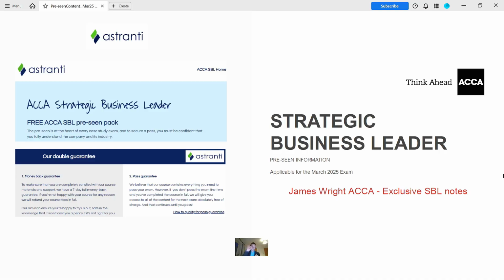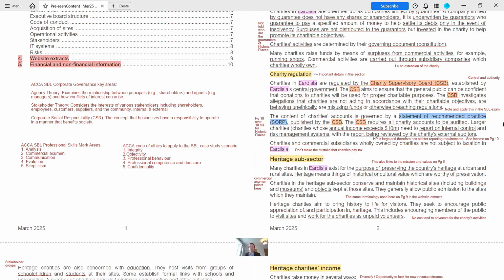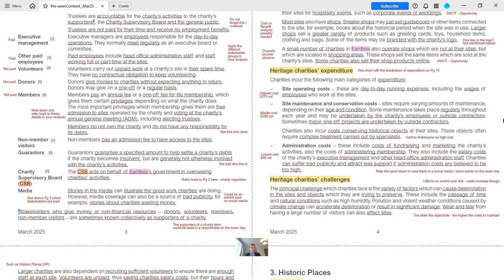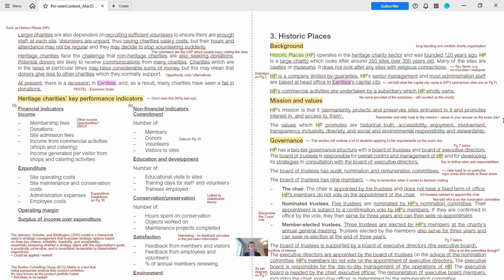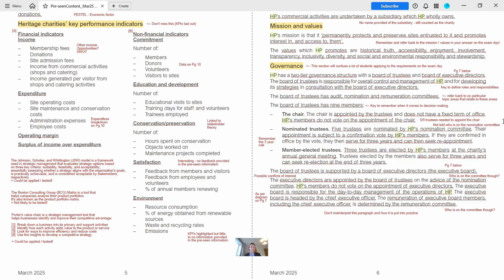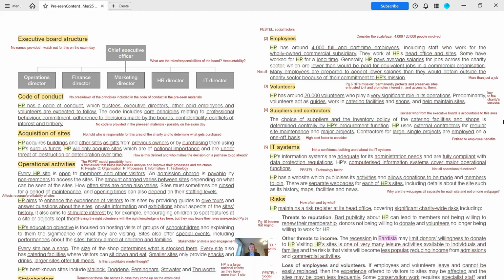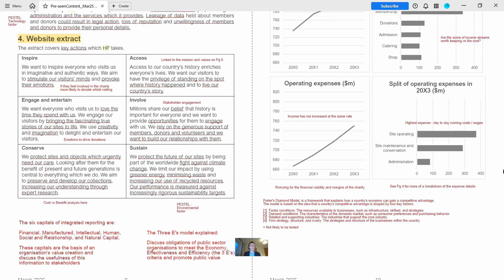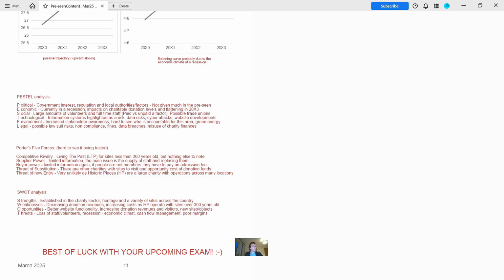How To Pass ACCA SBL March 2025 Exam - Full Expert Tutor Analysis (Historic Places Pre-seen)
👉 Download my exclusive ACCA SBL pre-seen notes in the video

James 👋